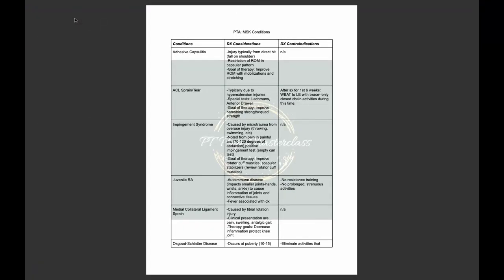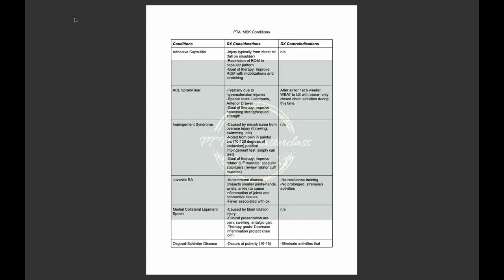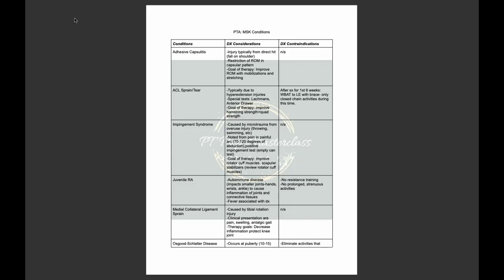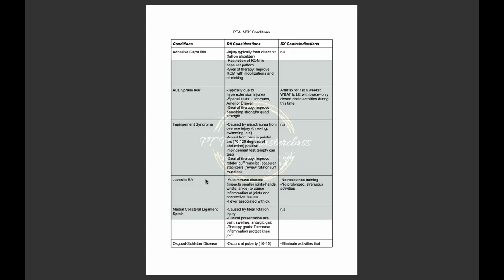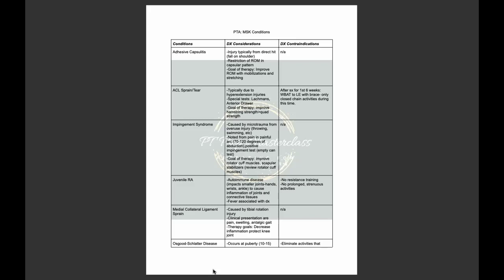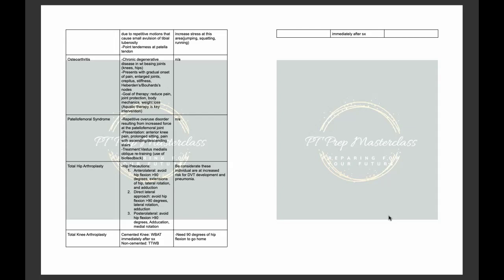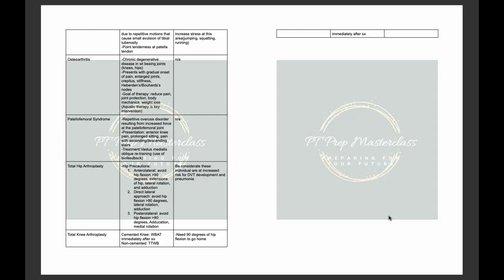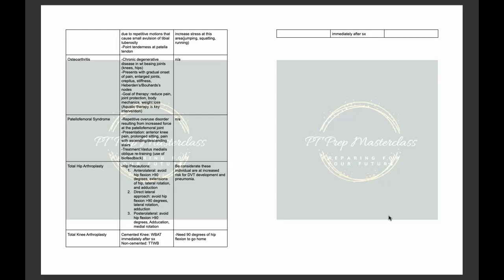PTA-Musculoskeletal Conditions and Considerations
Learn the basics of the musculoskeletal system with specific considerations and contraindications as you prepare for your NPTE exam.